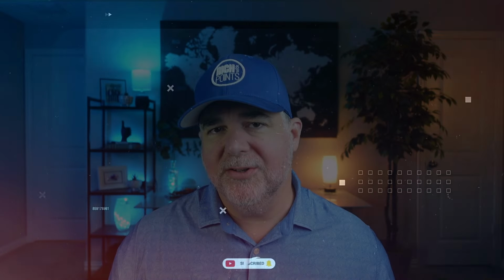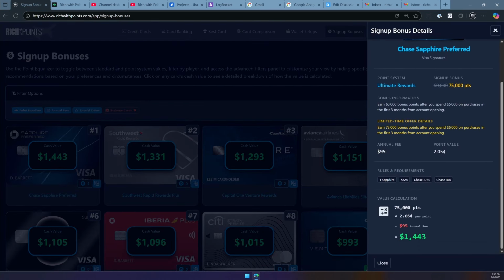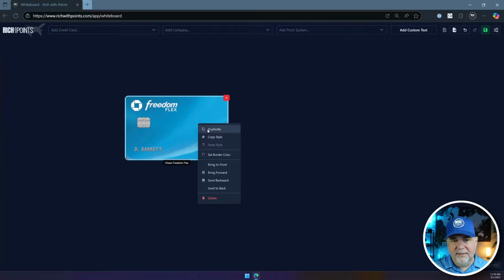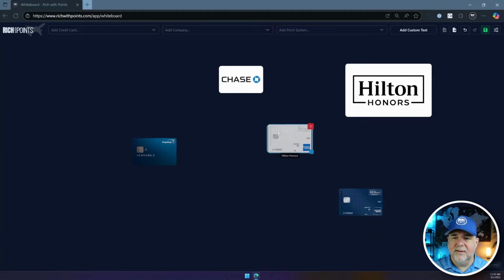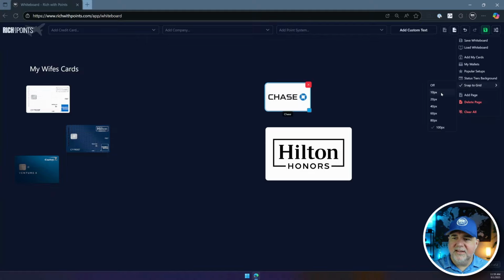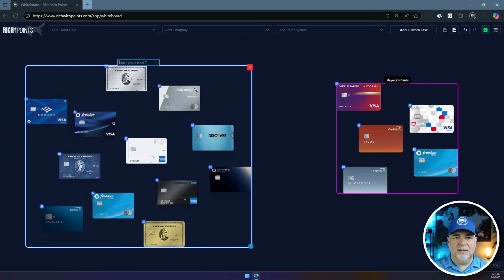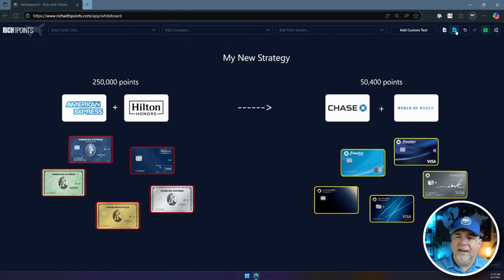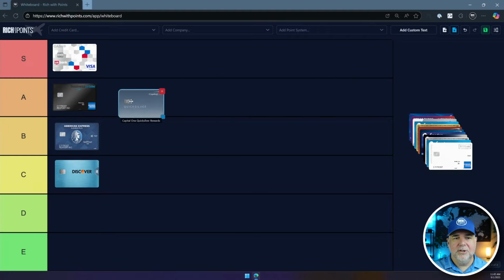New Feature for Credit Card Creators Announcement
This video is for all the YouTube Credit Card Points & Miles creators, wannabe creators, and even just enthusiasts of the game.

I've created a brand-new tool just for you guys that I'm announcing today!
For nearly two years, I've been building tools on the RichwithPoints.com website that help users research, compare, plan, track, discuss, and optimize their rewards in the most data driven way possible? But here's the thing: these tools aren't just for end users. You, the creators, can use them too!

Why spend a ton of time and money on fancy video editing software when you can just use my website as a backdrop for your videos? Whether you're researching for your next script or presenting strategies, concepts, or ideas to your audience, my tools are designed to be clear, visual, and ready to showcase.

For example:
- You can find all the details about the credit cards you're going to discuss all in one place
- Compare single cards to one another.
- Get rankings for cards based on specific criteria.
- Find the best cards for a specific spending category
- Compare an entire wallet setup against other wallet setups using actual real-world annual spending profiles.
- Rank actual signup bonuses based on their cash value (and not clever corporate marketing)

And today, I'm introducing a brand-new feature JUST FOR YOU, called Whiteboards which is a creator-focused presentation app focused specifically on credit card points and miles.